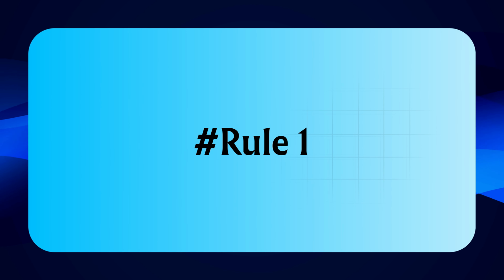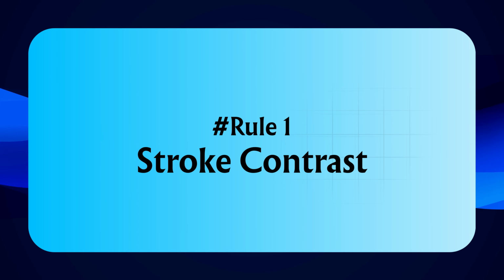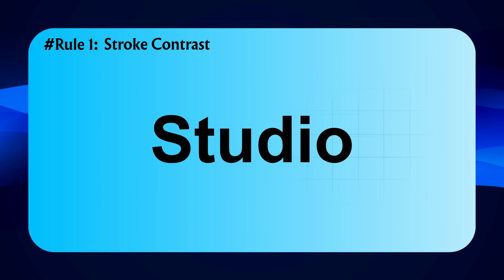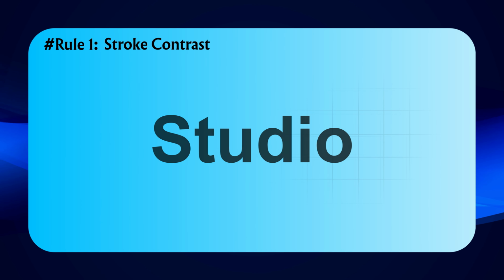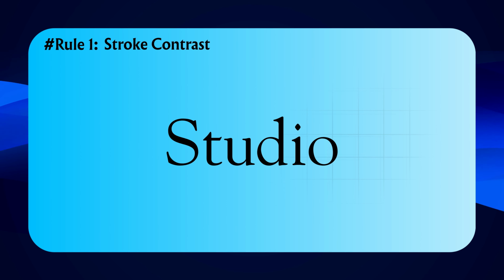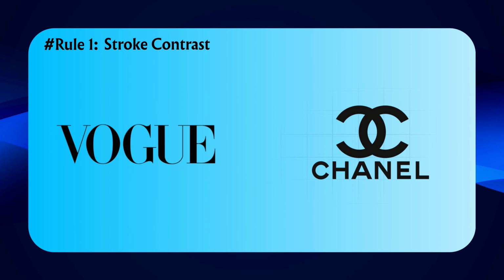3 Typography Rules That Make Any Font Look EXPENSIVE ✨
3 Typography Rules That Make Any Font Look EXPENSIVE ✨

You don't need expensive fonts to create premium designs—you just need these 3 typography rules.👀

Think you need expensive fonts to create premium designs? Think again. 👀

In this video, I'll show you 3 simple typography rules that can make almost any font look more luxurious and professional.

You'll learn:
✅ Contrast – Pair fonts the right way.
✅ Spacing – Improve readability and elegance.
✅ Restraint – Why using fewer fonts creates stronger designs.

📌 Perfect for:
✔️ Canva Beginners
✔️ Graphic Designers
✔️ Social Media Designers
✔️ Content Creators
✔️ Anyone who wants better-looking designs

These typography principles will instantly improve your posters, social media posts, branding, and client work.

📌 Perfect for:
✔️ Canva Beginners
✔️ Graphic Designers
✔️ Social Media Designers
✔️ Content Creators